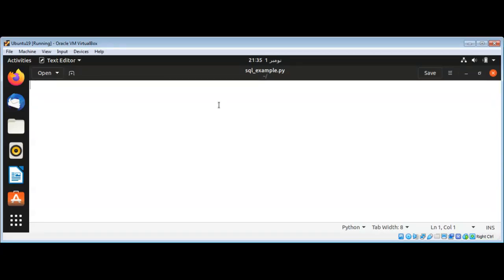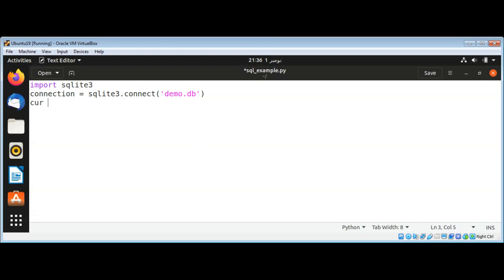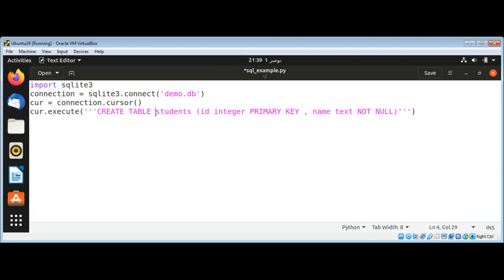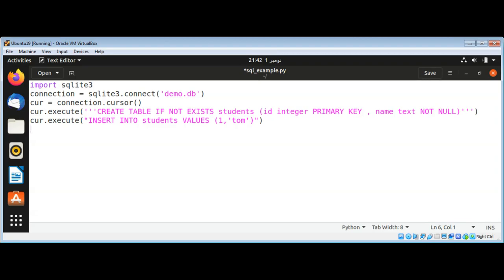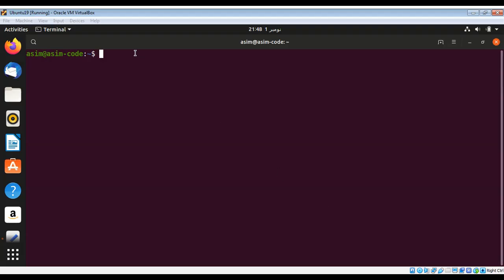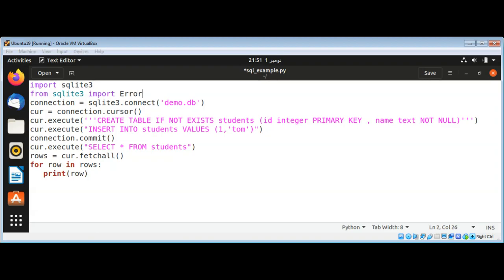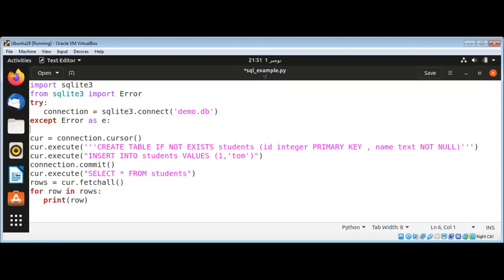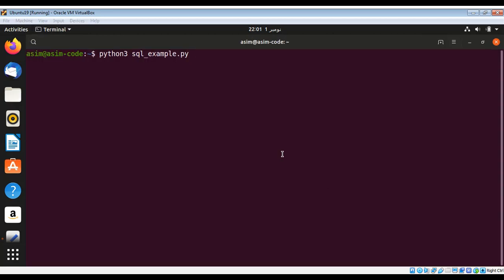SQLite Database With Python , connect to database, create table, select and delete data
In this video we will learn how to use SQLite With Python  and create a connection to database, create table, select data from table and delete data from table.